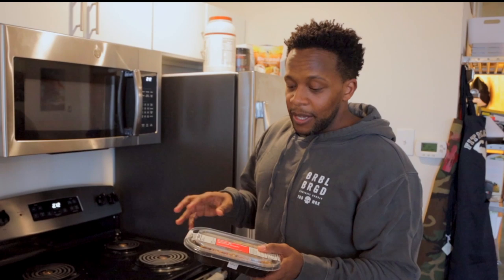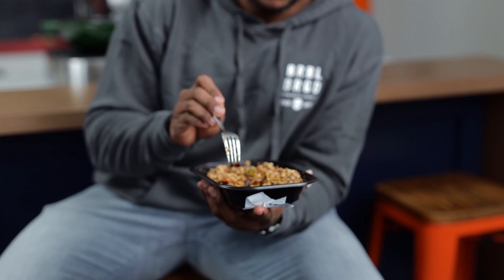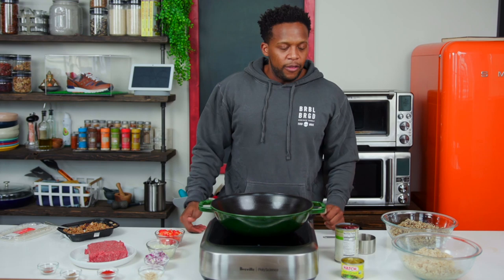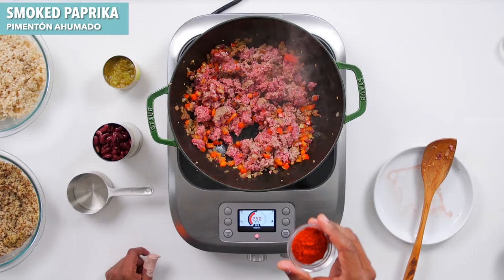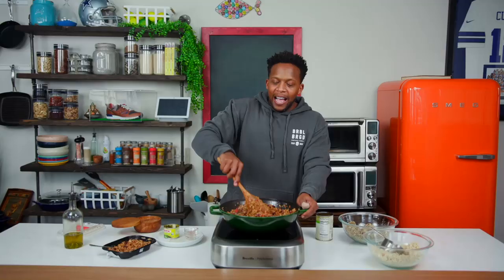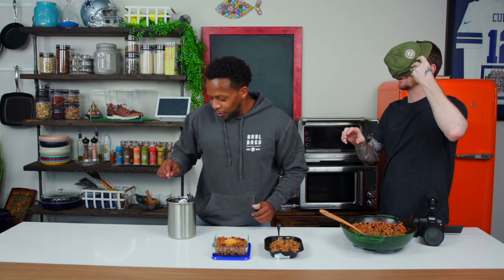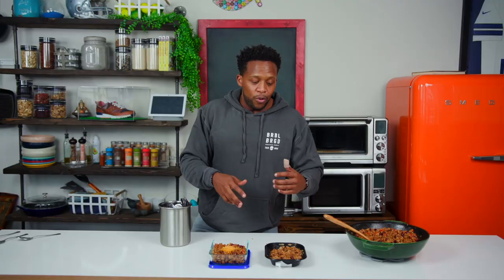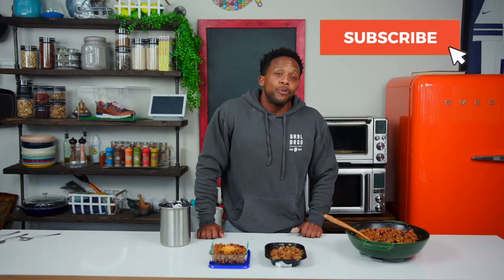Copycat Snap Kitchen - Bison Quinoa Hash